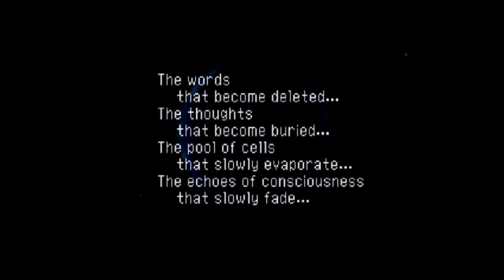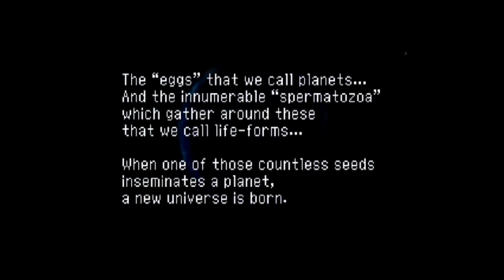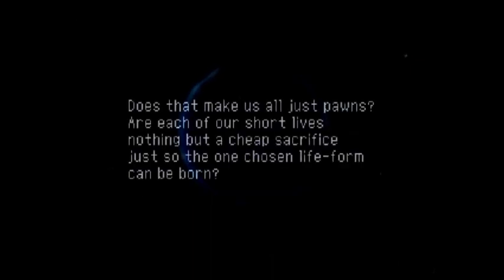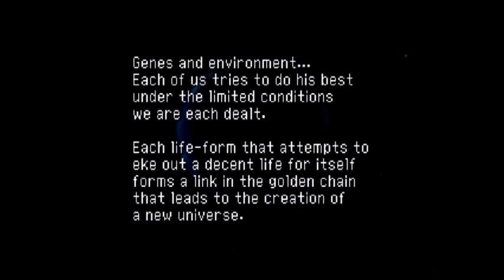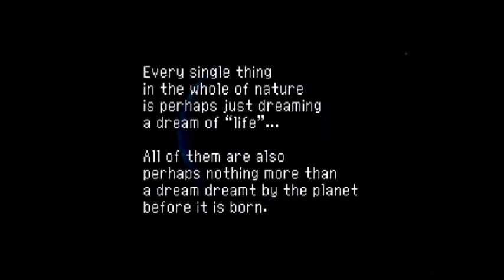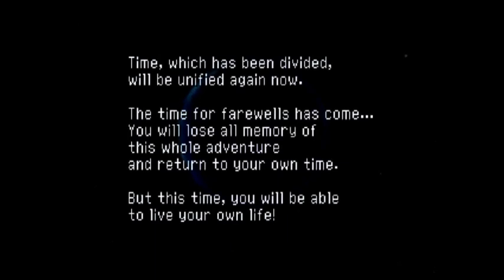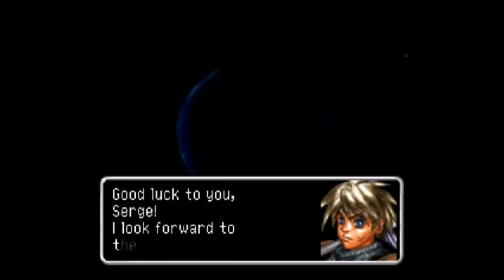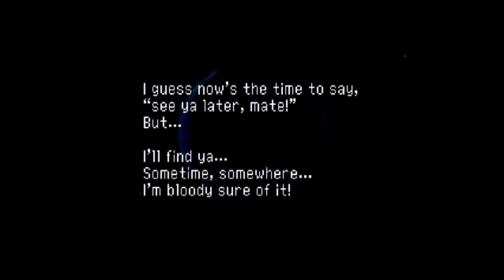Chrono Cross Ending (Narrated in English by Alexis Hinders)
Close your eyes and listen to the words and the music.

Both Chrono Trigger and Chrono Cross have had a huge impact on my life. The ending monologue to Cross has always fascinated me. In some ways, it borders on nonsense, but in others, it's painfully beautiful. I wanted to try to deliver it as a monologue.

I approached the character of Schala as being an ascended being in the process of descending back down to being human. Having seen all of time and space, she's both Schala and Kidd, and infinitely more. I didn't make an attempt to put on an Aussie accent at the end.

Special thanks to a Youtuber known as Rukh. He uploaded a nice video of the ending 9 years prior. Thanks for being born "you", Rukh.